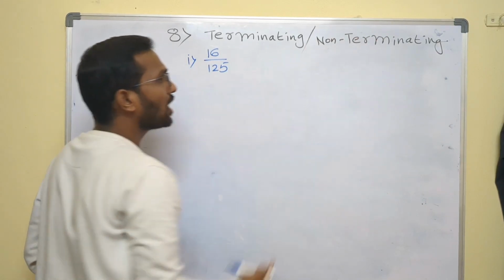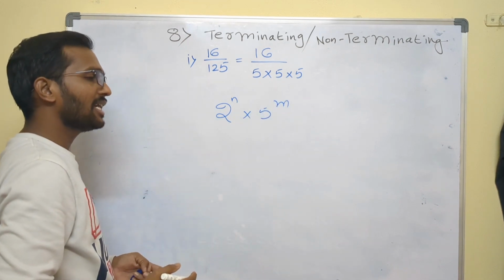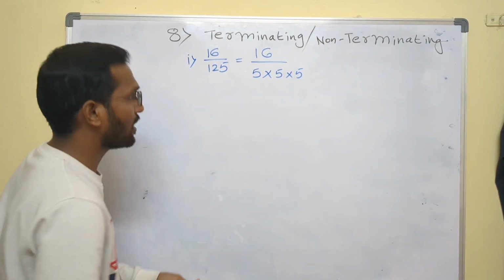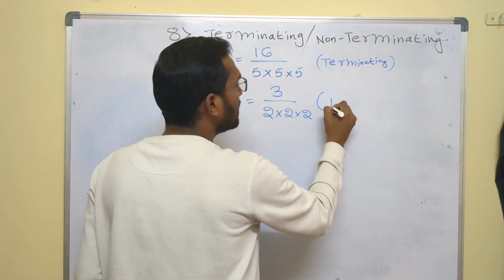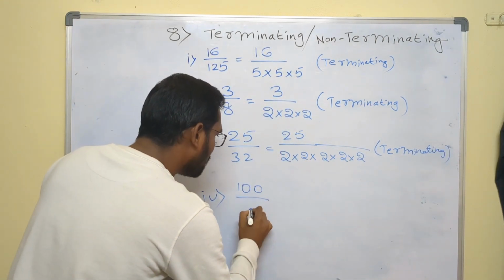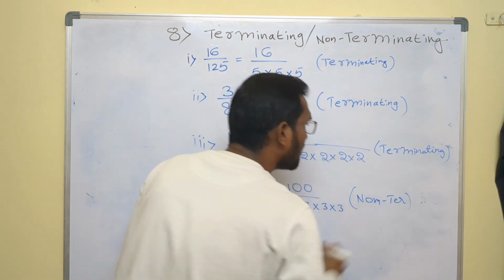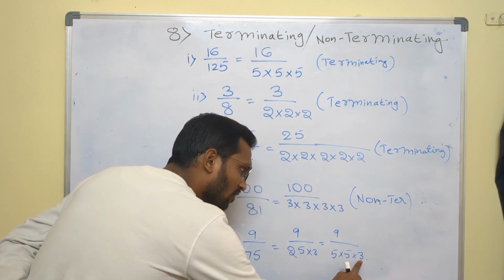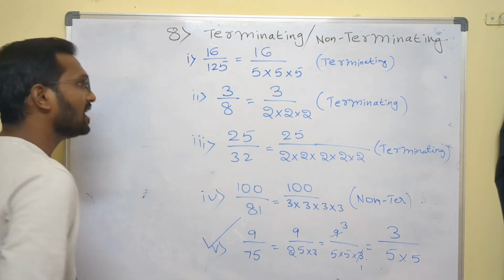Terminating or Non Terminating Repeating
Intermediate maths
Aptitude reasoning